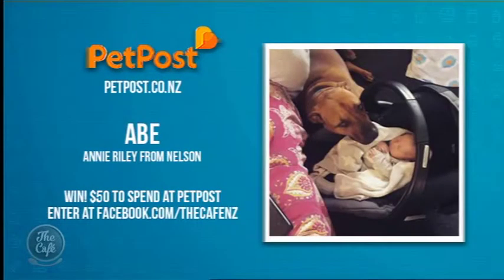Vet Rebecca Coote from Pet Doctors joins us